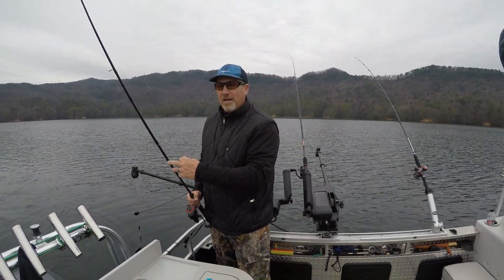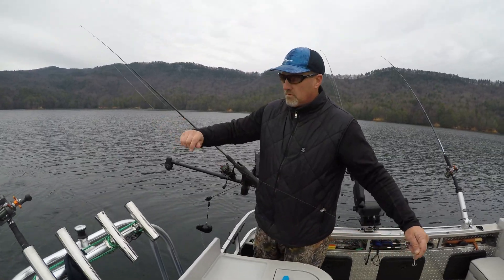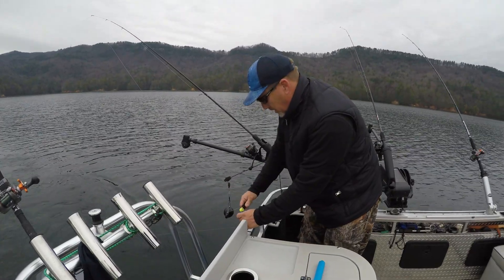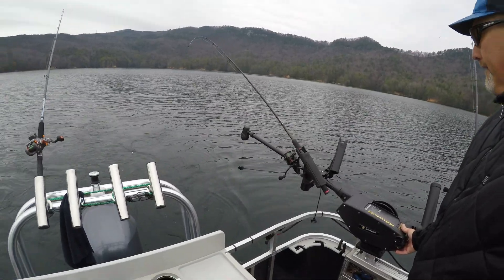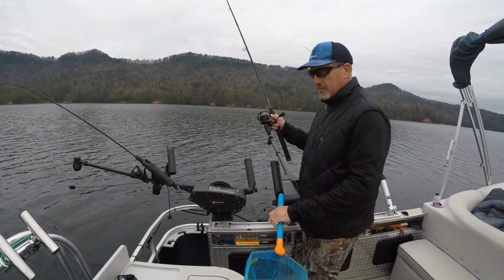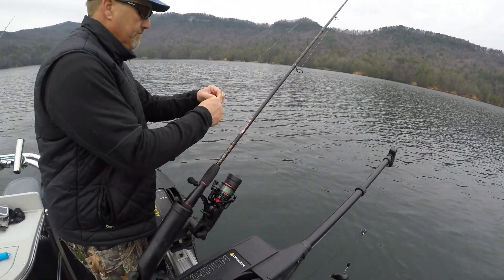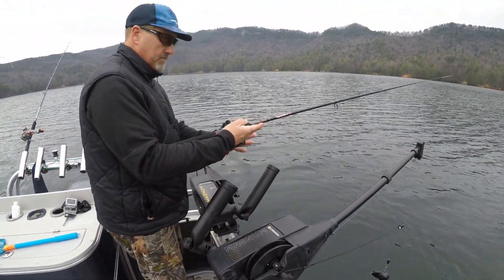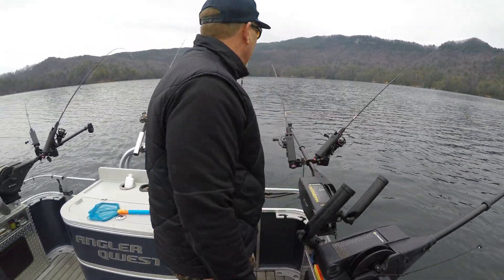Downrigger Tutorial Trolling Lake Jocassee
Basics of using downriggers